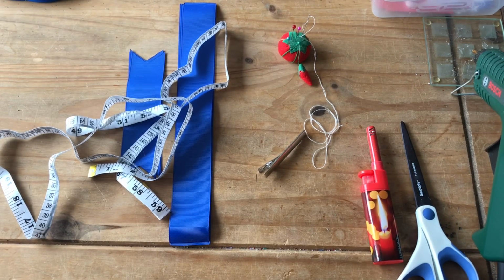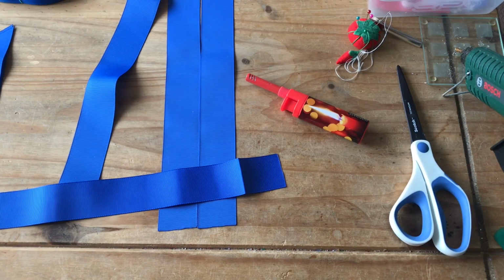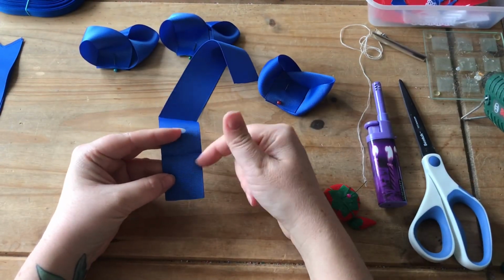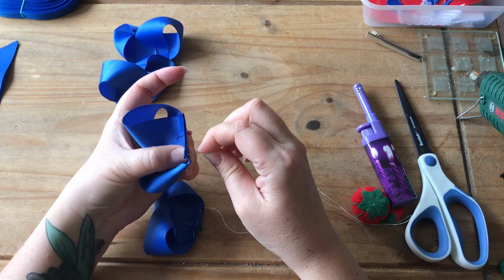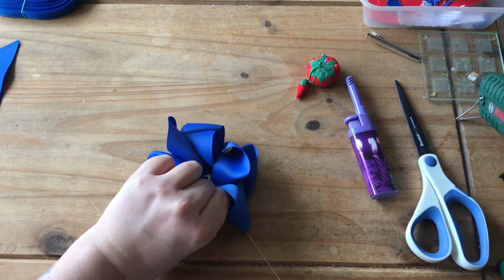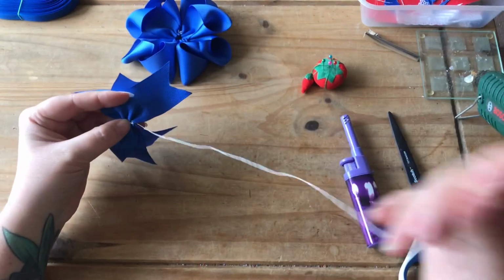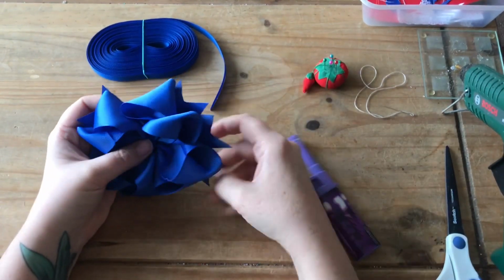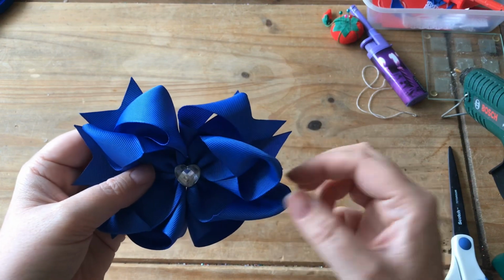Tutorial: How to Make an Ellie Bow (Blooming Octopus Bow)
Things I Use: